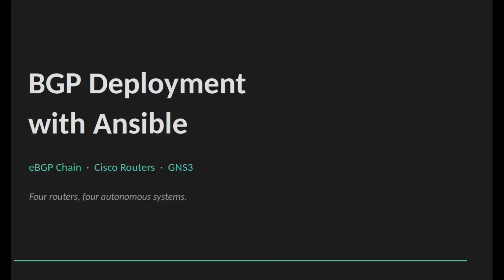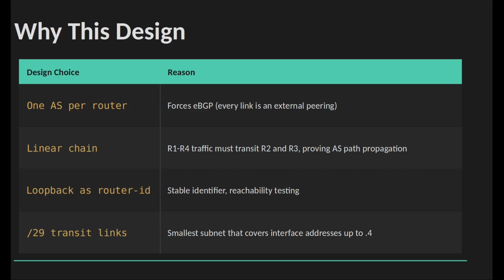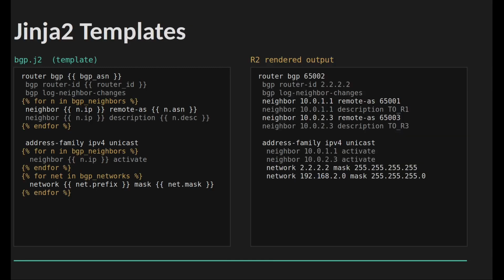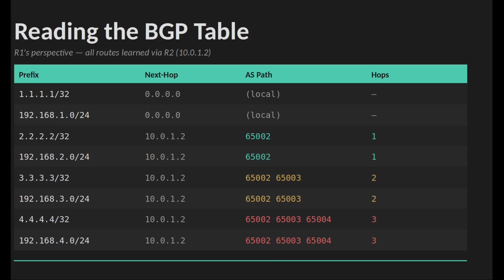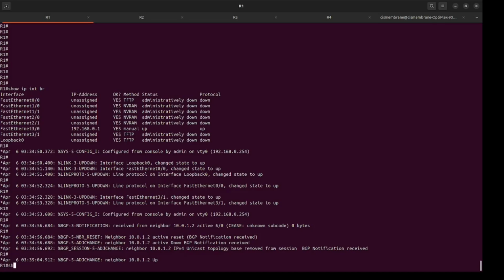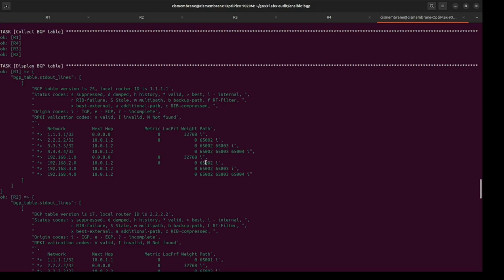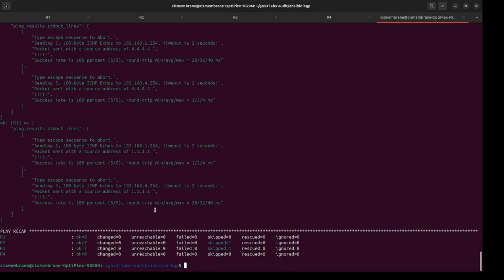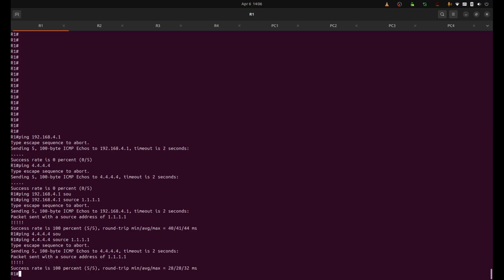BGP Across Four Autonomous Systems, Deployed with Ansible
This lab deploys a four-router eBGP chain across AS 65001 through 65004 using Ansible, Jinja2 templates, and GNS3 with Cisco routers. Every interface address, BGP neighbor statement, and network advertisement is pushed from a single control node. A verification playbook checks neighbor state and confirms end-to-end reachability across three AS hops with zero CLI interaction on the routers themselves other than the inital bootstrap configuration.

Key topics and technologies:

- eBGP peering across four autonomous systems in a linear topology
- Ansible automation with cisco.ios collection and network_cli
- Jinja2 templates separating config logic from per-router data
- BGP table analysis: AS_PATH propagation, PfxRcd counts, next-hop behavior
- Automated and manual verification: neighbor state assertions and cross-topology pings
- SSH cipher compatibility workaround for IOS 15.3 on legacy images